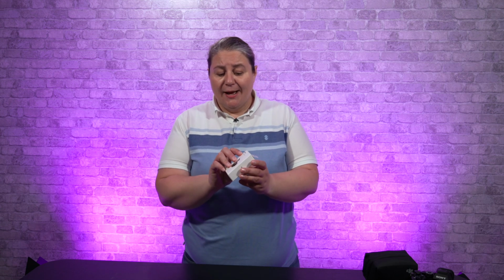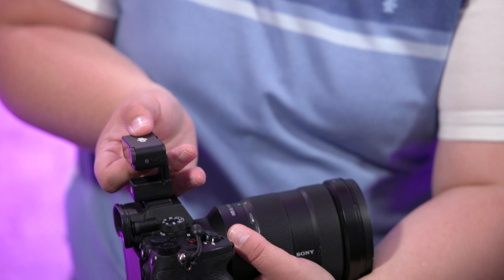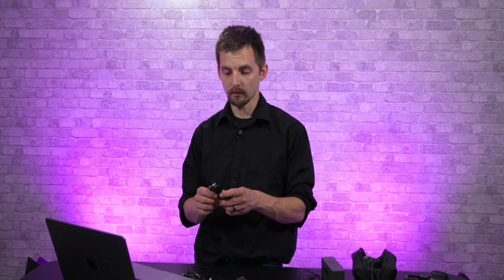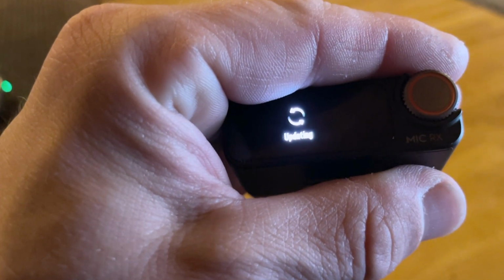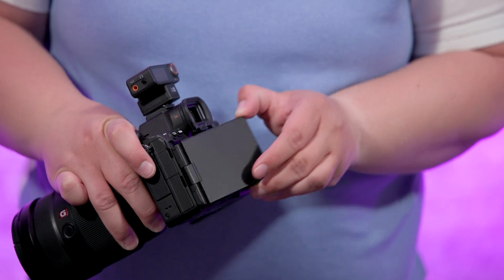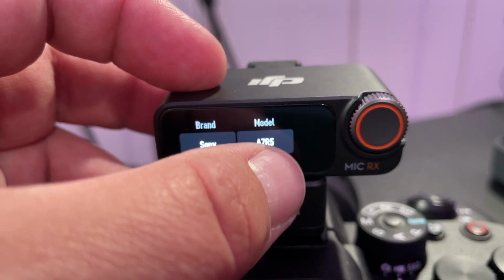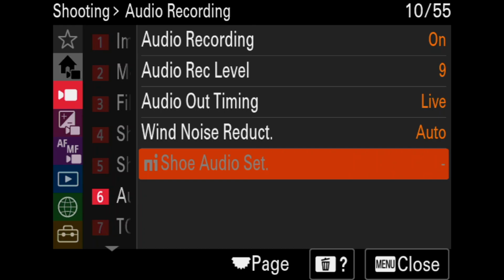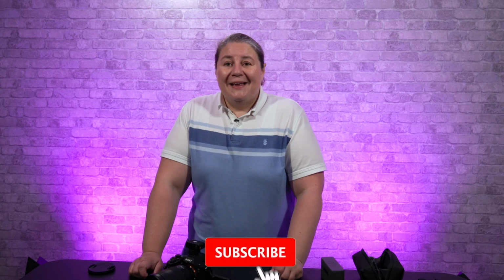Dji Mic 2 HOT SHOE ADAPTER for Sony Cameras